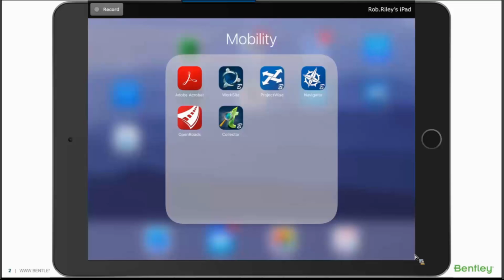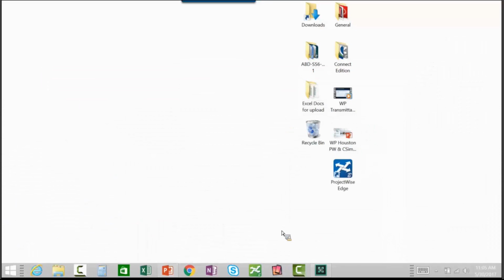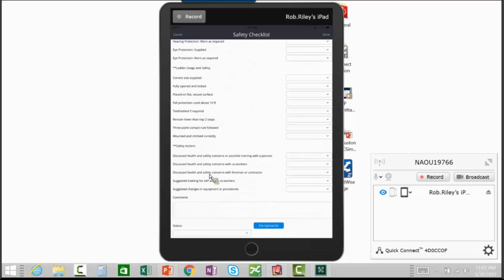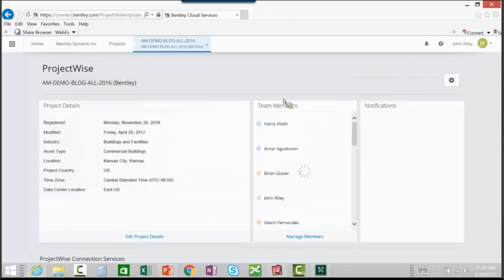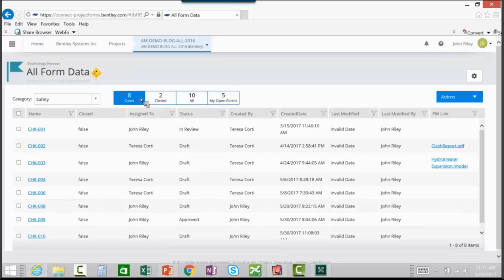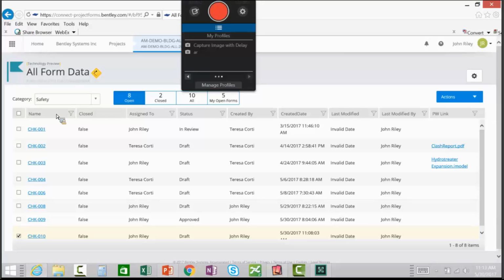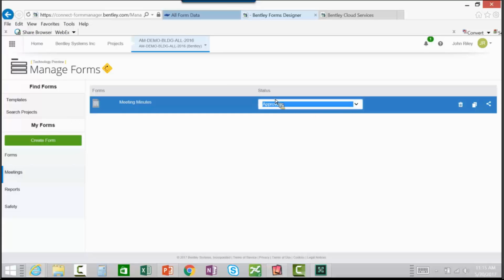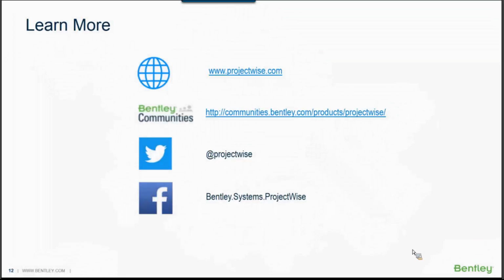ProjectWise Field Data Management Tech Talk